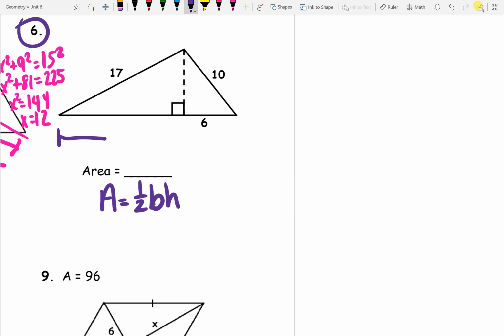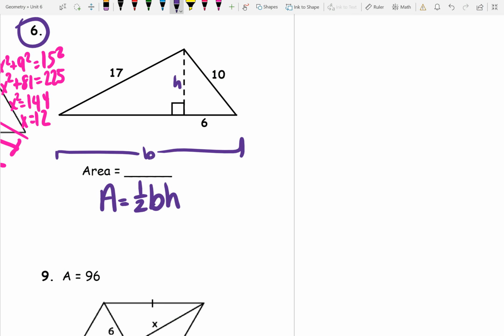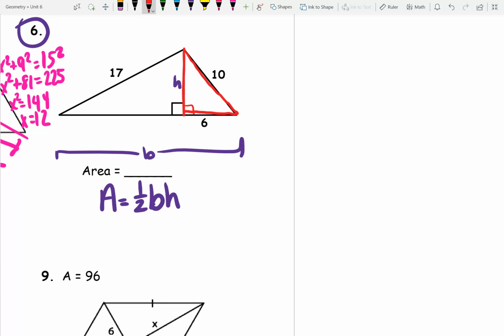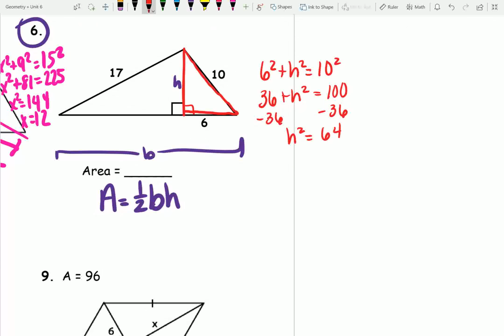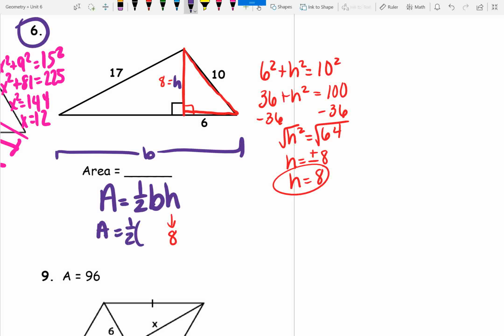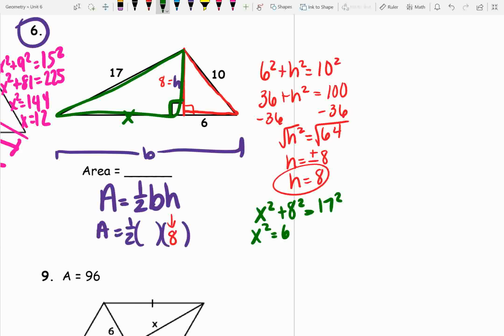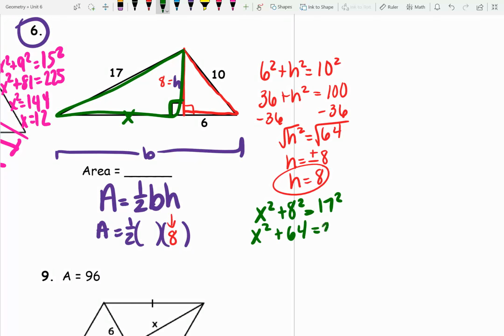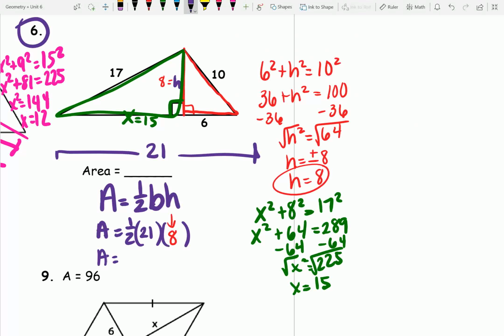Area of a triangle using Pythagorean Theorem